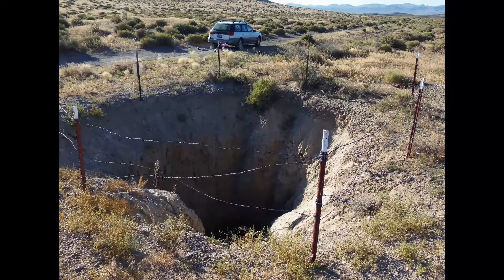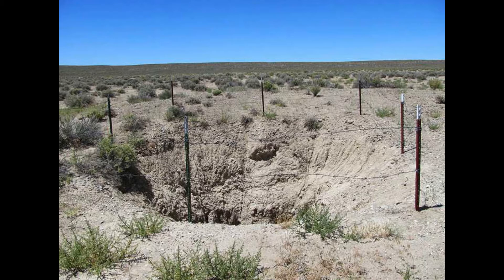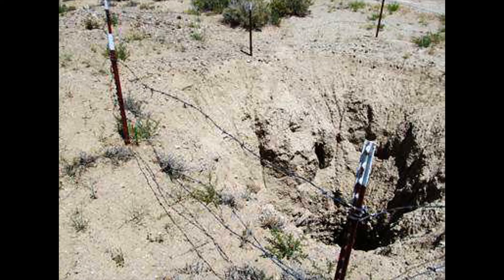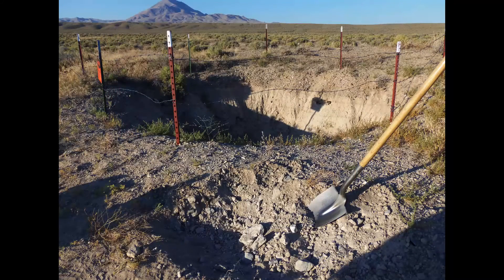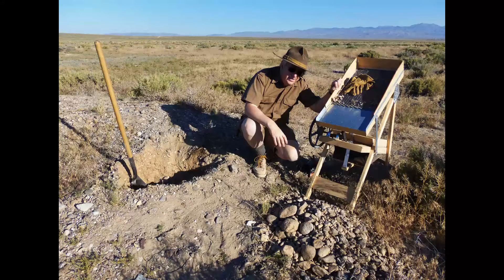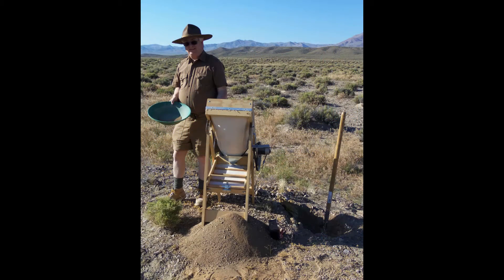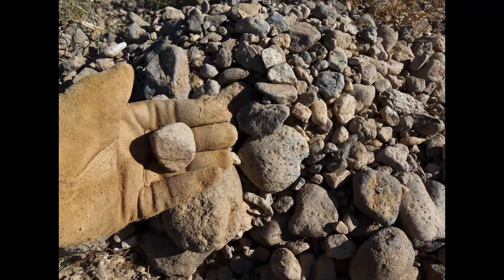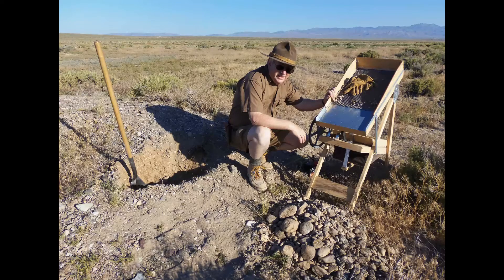Gold Sampling in Dixie Valley, Nevada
The Delta mine is located in the valley just SW of Chalk Mountain in the Dixie Valley of NW Nevada.  Here I am sampling a claim for sale.
If you are interested in the Fritz Dry Washer I use,  please see the videos I have specifically on this product.  Here are the coordinates for the Delta mine for sale by The Department of Land Transfer Information:  N 39 degrees, 19.237'  by W 118 degrees, 08.271'